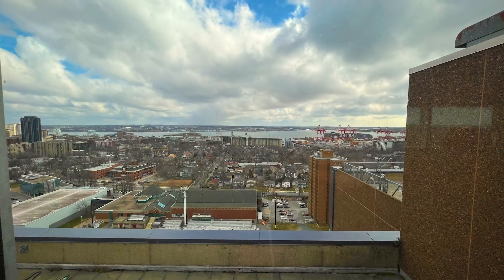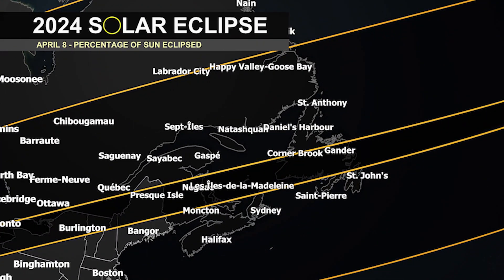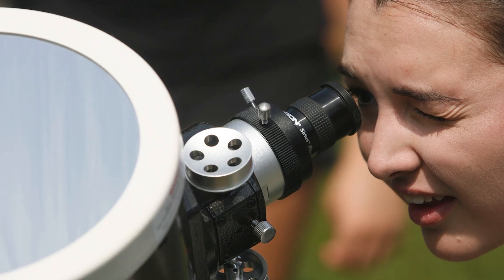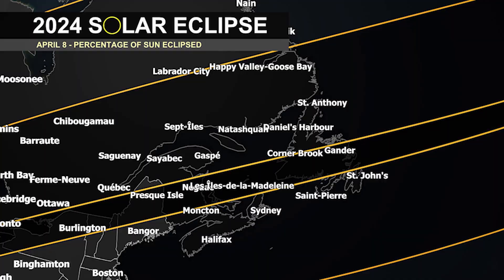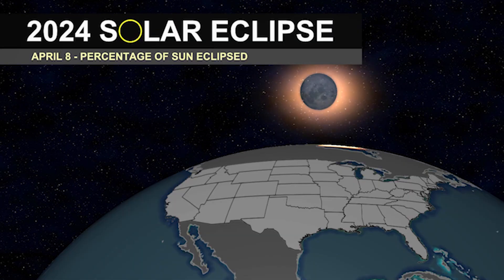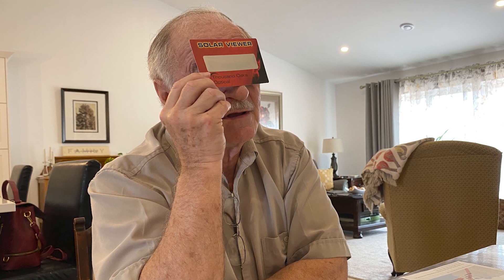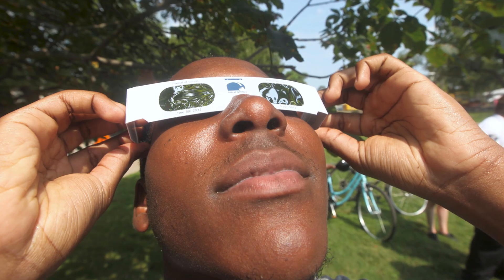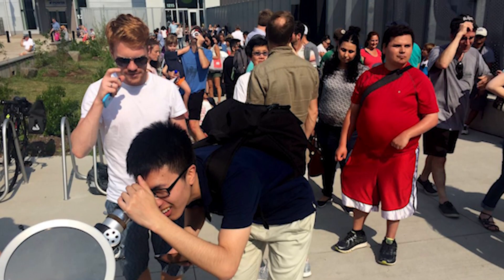Everything to know about the April 8 eclipse in Atlantic Canada | SaltWire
As excitement builds ahead of the April 8 solar eclipse, SaltWire Weather Specialist Allister Aalders speaks to Saint Mary's University Astronomy Technician Tiffany Fields about the highly anticipated eclipse, including how to view it safely, what people should expect from it, and when we'll catch the next one.

Viewing the solar eclipse in Atlantic Canada? Here’s what’s expected weather-wise

Hosted by Allister Aalders, SaltWire.